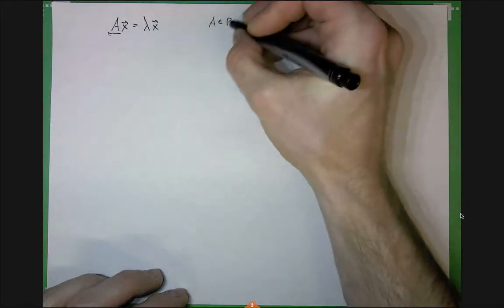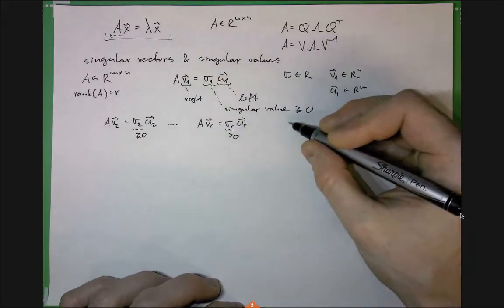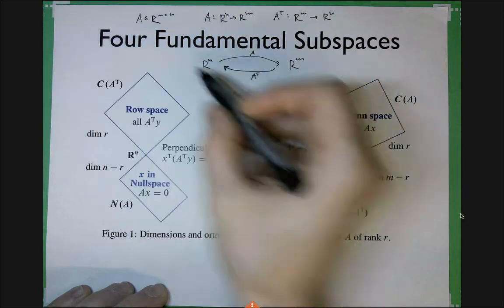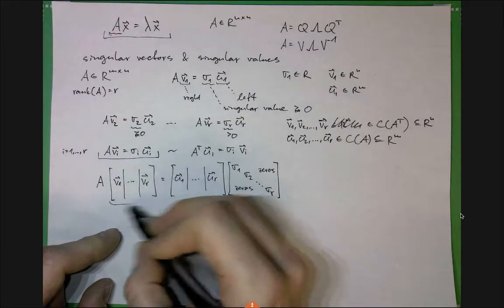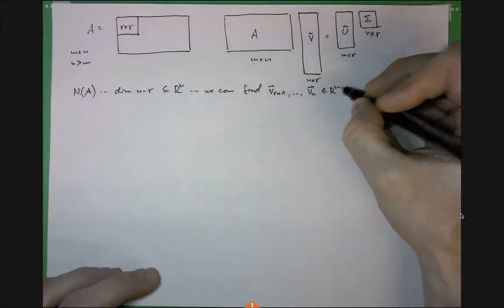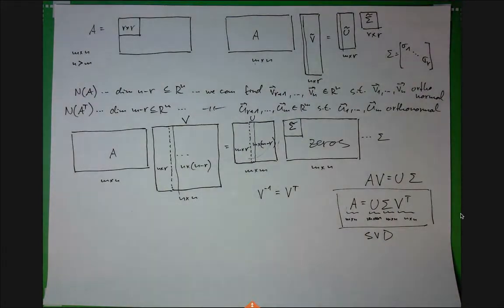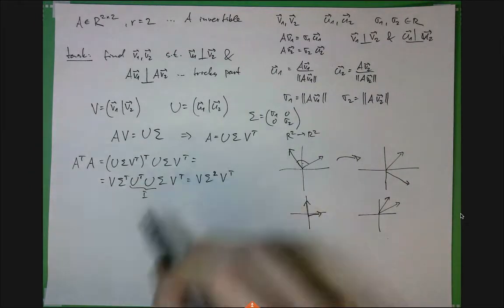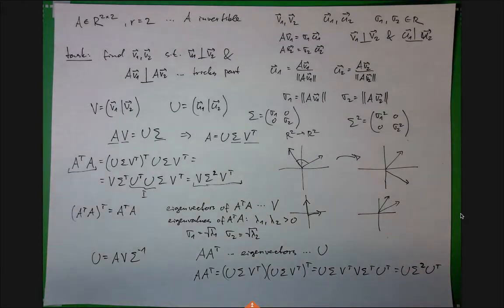linalg31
Wednesday November 20 lecture: SVD part 1